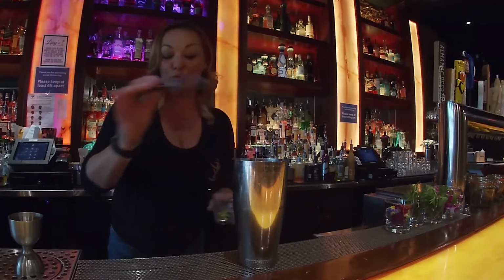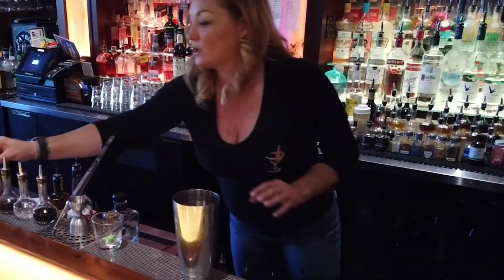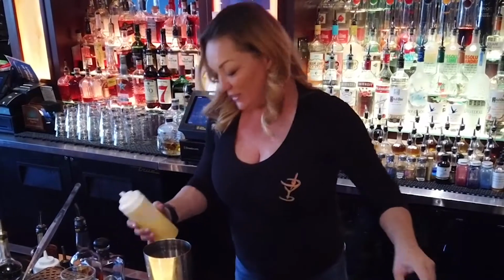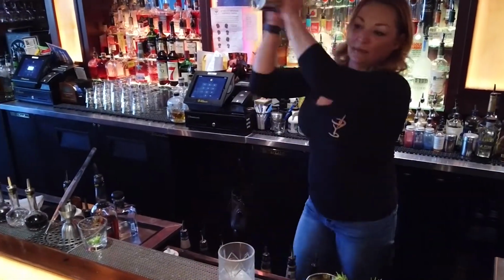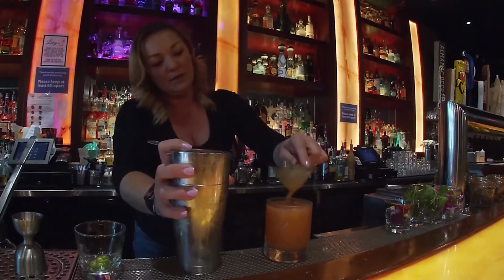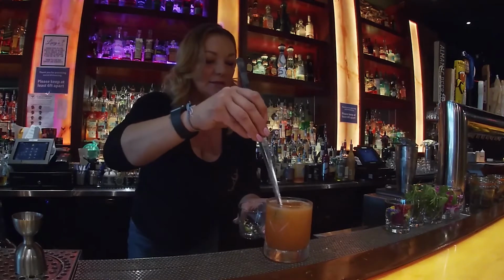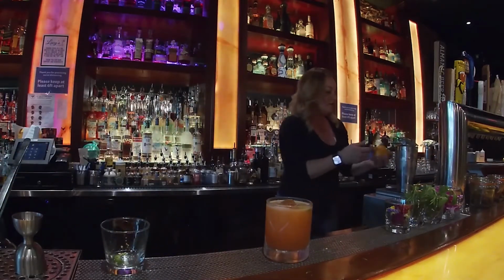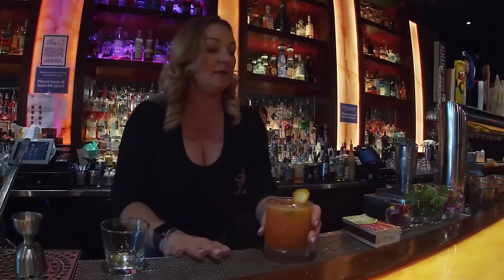Lucy's Lounge - How to make THE BLAZE DRINK a custom cocktail made especially for 105.1 The Blaze.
Sarah, from Lucy's Lounge in Fresno's Tower District, makes a custom cocktail inspired by 105.1 The Blaze.  Warning: This cocktail is NOT for the faint of heart or anyone with a weak liver!